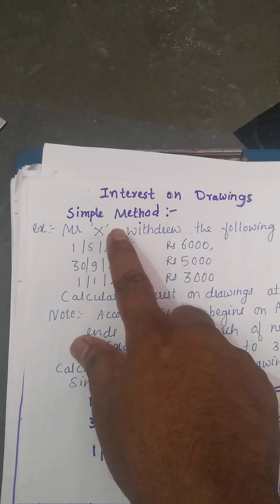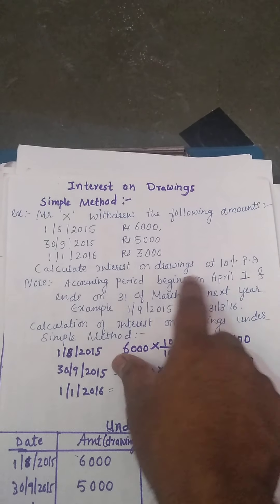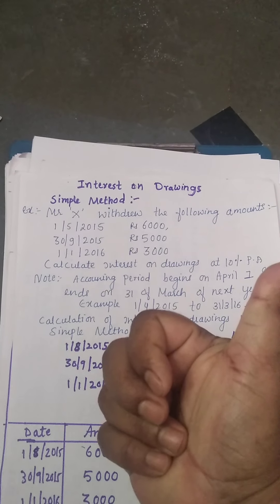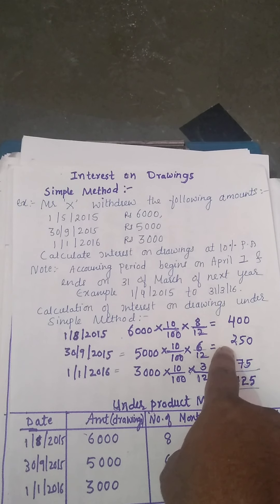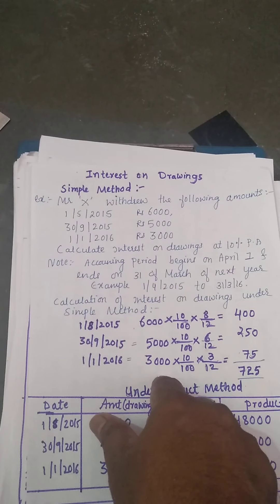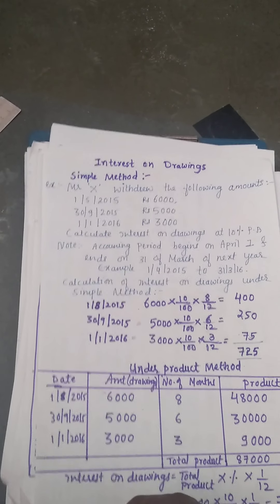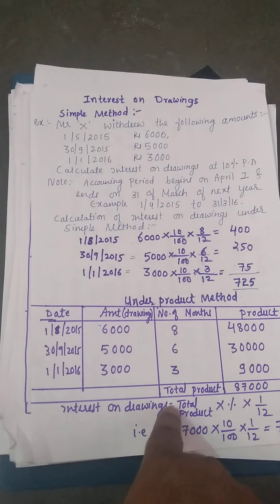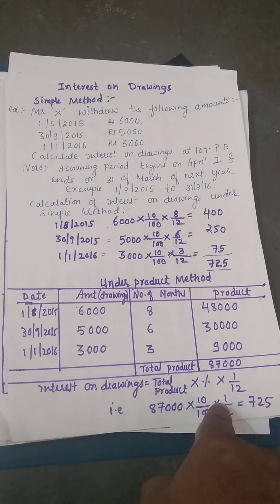Interest on drawing product method